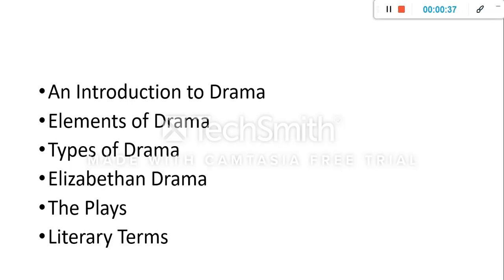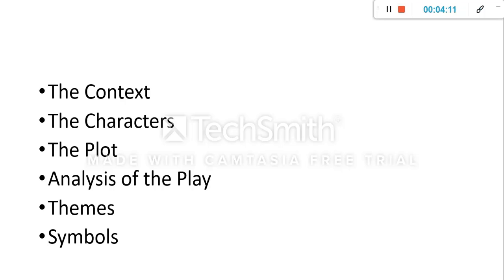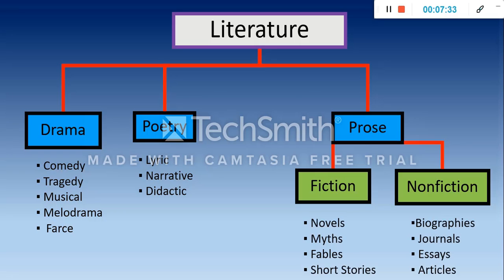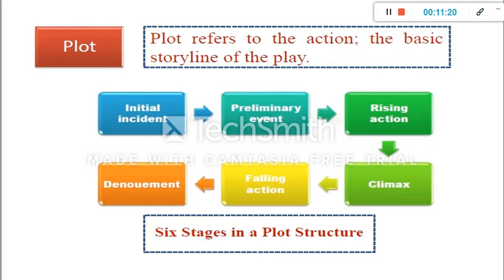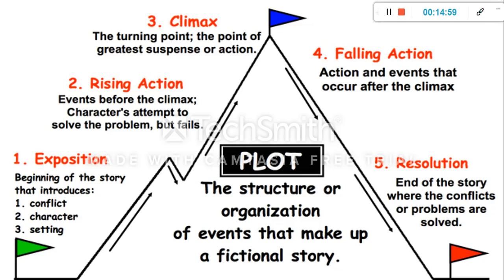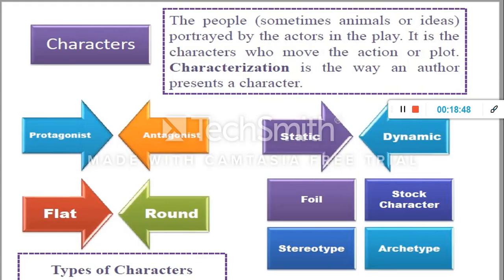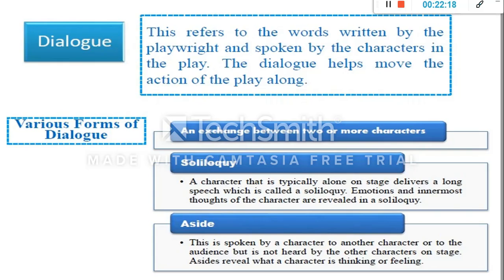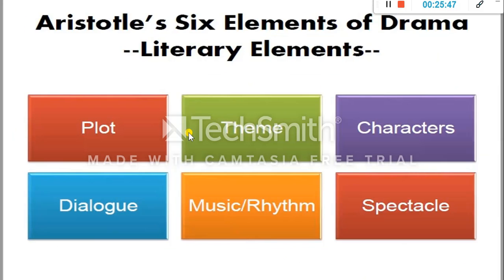Mr aram nawroz university